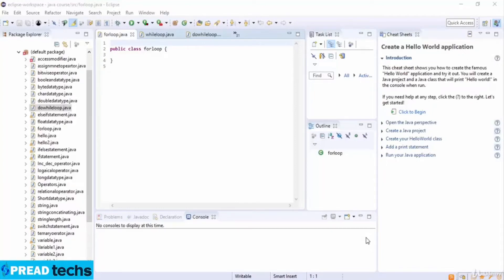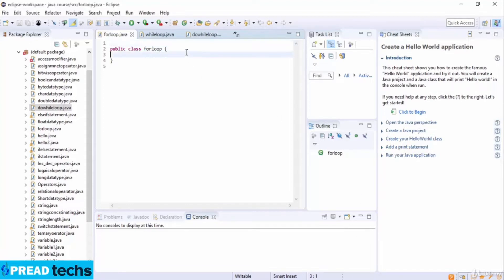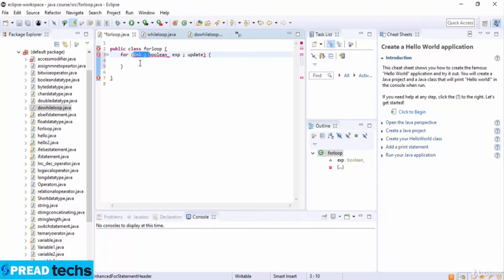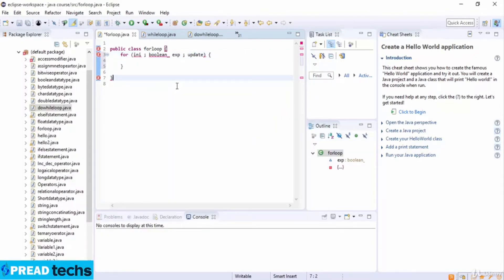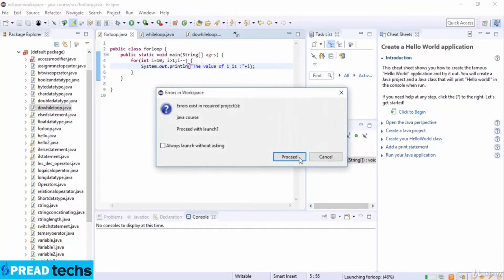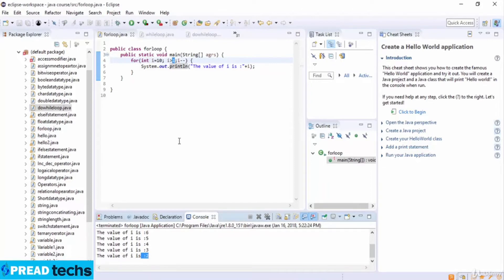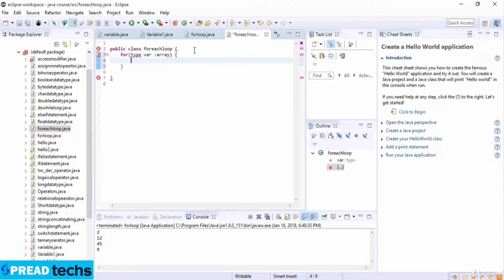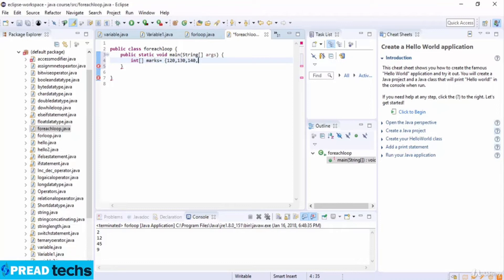9. Java Loop Control